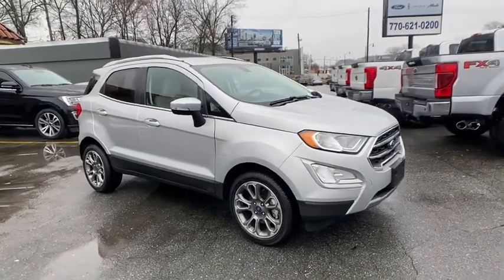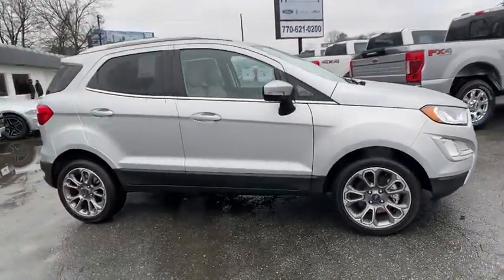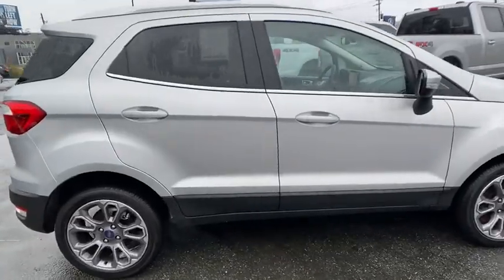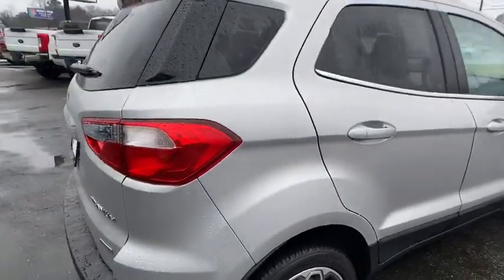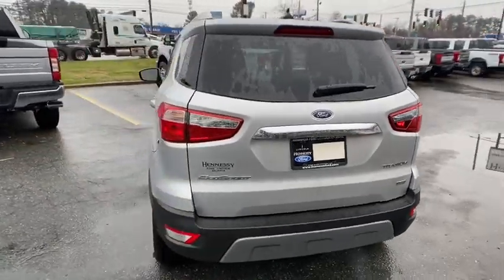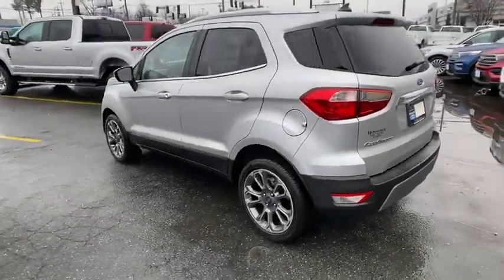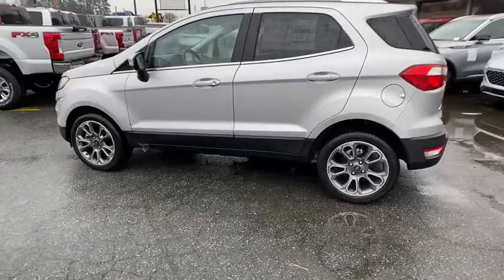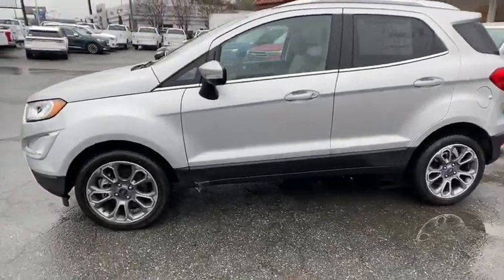2020 Ford EcoSport Atlanta, Marietta, Decatur, Johns Creek, Alpharetta, GA 11063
Moondust New 2020 Ford EcoSport available in Atlanta, Georgia at Hennessy Ford. Servicing the Marietta, Decatur, Johns Creek, Alpharetta, GA area.

Hennessy Ford
5675 Peachtree Industrial Blvd

Hennessy Ford / Lincoln is pleased to offer you this exceptional 2020 Ford EcoSport. This Titanium EcoSport Exterior is finished in Moondust and the interior is finished in Medium Light Stone PLUS... this exceptional vehicle comes well equipped with AND gives you an amazing driving experience along with impressive Fuel efficiency rating!!EcoBoost 1.0L I3 GTDi DOHC Turbocharged VCT 6-Speed Automatic FWDFactory MSRP: $27,360$3,103 off MSRP!Priced below KBB Fair Purchase Price!Coming SOON the All new Hennessy Ford Lincoln of Atlanta's State of the art Sales and Service facility. Opening January 2020!!! Hennessy Ford Lincoln Atlanta is the premier Ford dealership in Atlanta GA for all of your automotive needs. We have over 1,000 Exceptional New and Pre-owned vehicles in stock for you to choose from every day. We are the leading the way with Real-Time Market based Pricing that yields you the Best values on every car and truck we offer.